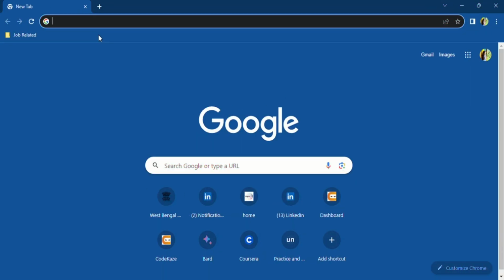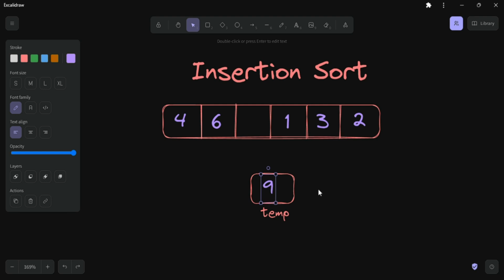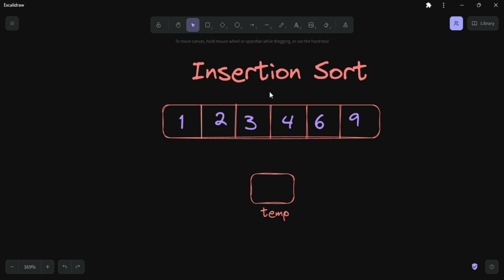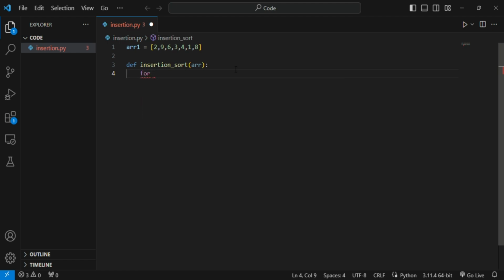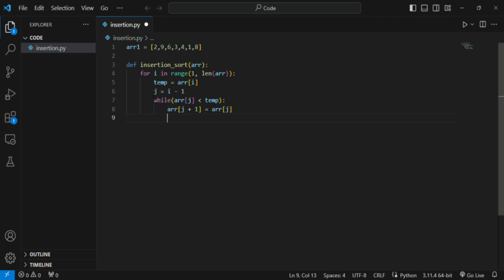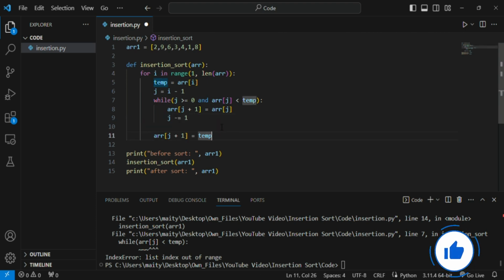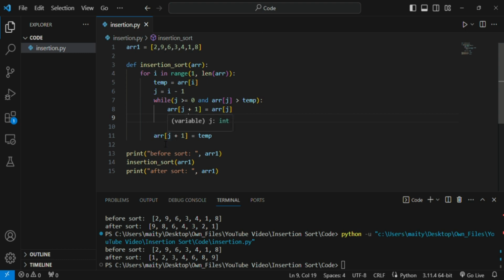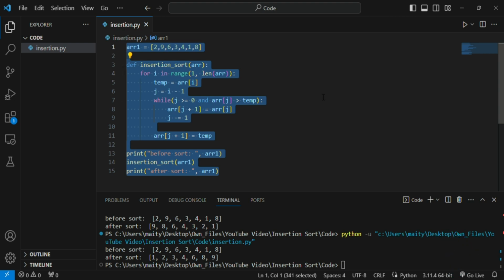Insertion Sort Algorithm Explained | Kuki's Code Craft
🔍 Dive into the world of sorting algorithms with Kuki's Code Craft! In this video, we demystify the Insertion Sort algorithm, a key player in the realm of sorting techniques. From understanding how Insertion Sort works to hands-on Python implementations, we've got you covered. 🚀

👩‍💻 Join us as we explore:
1. What is Insertion Sort?
2. How does it work?
3. Step-by-step example
4. Python code implementation

💡 Gain a deeper insight into the efficiency of Insertion Sort and its practical applications, whether you're a coding novice or a seasoned developer.